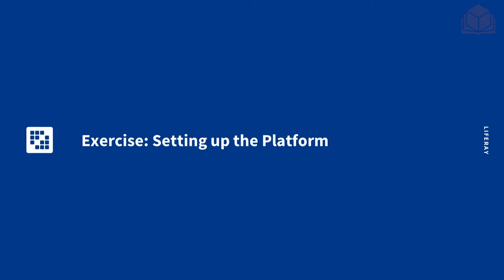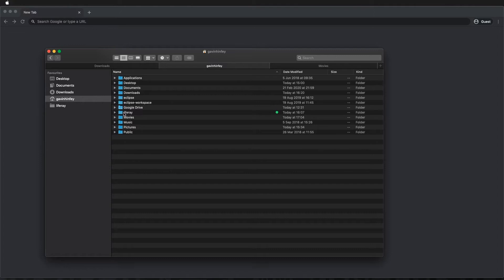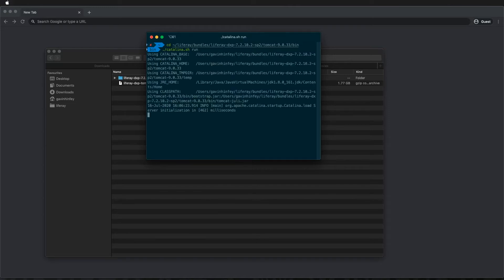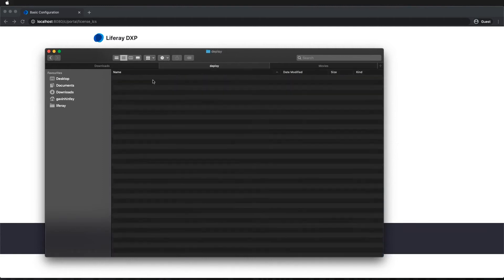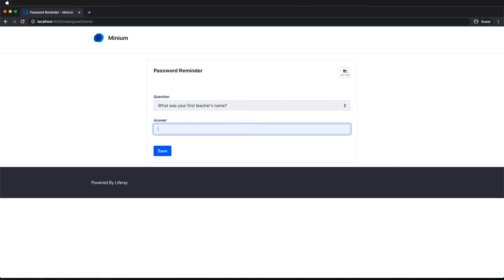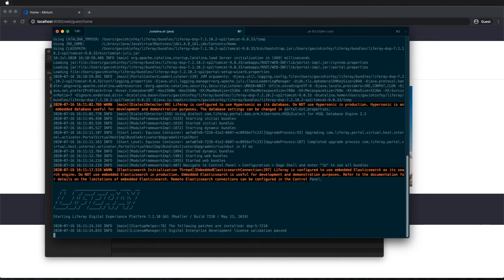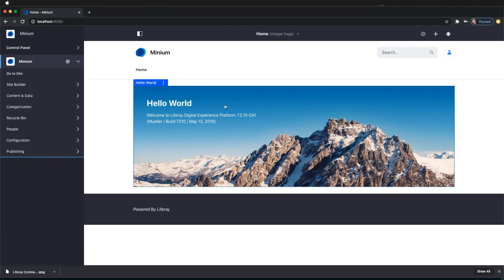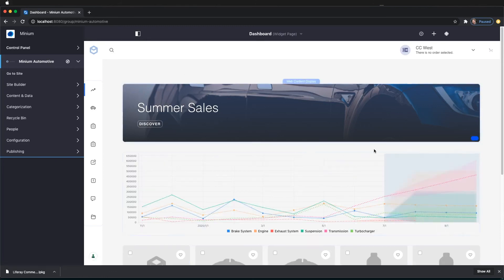Commerce 2.1 Exercise Setting up the Platform